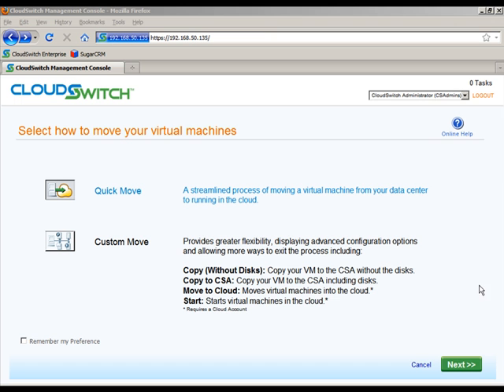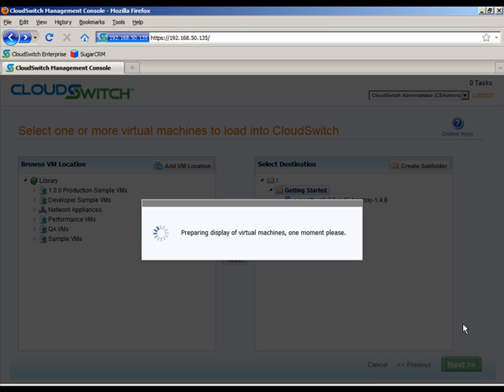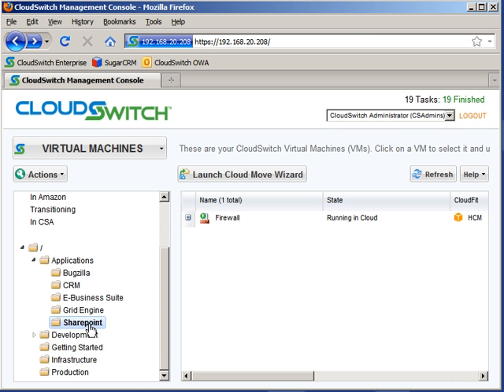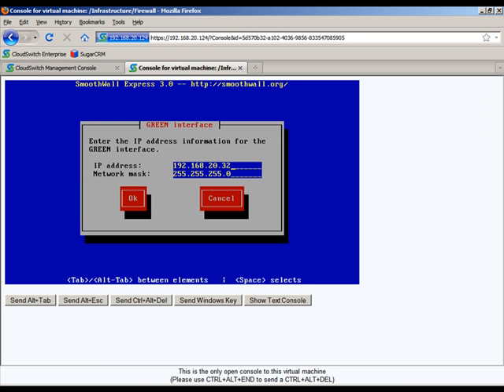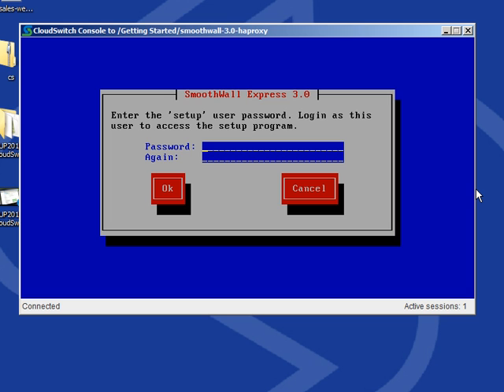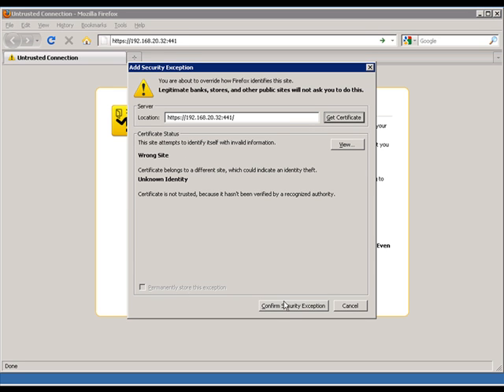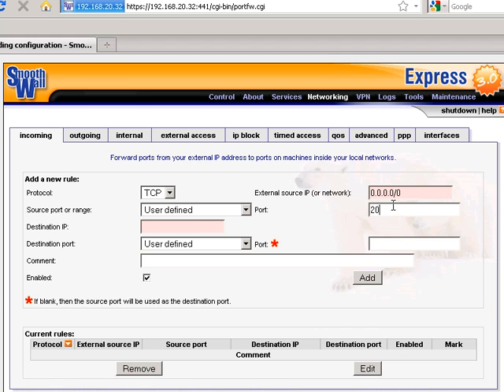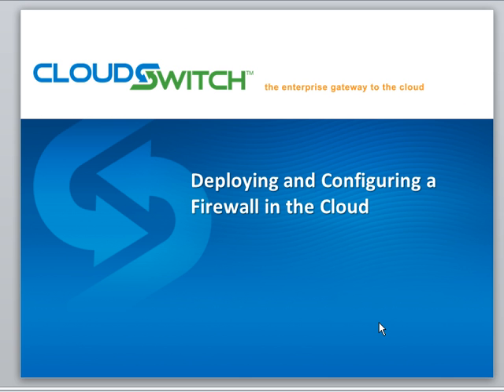CloudSwitch Enterprise: Deploy and Configure a Firewall in the Cloud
Deploying and configuring a firewall in the cloud using CloudSwitch.